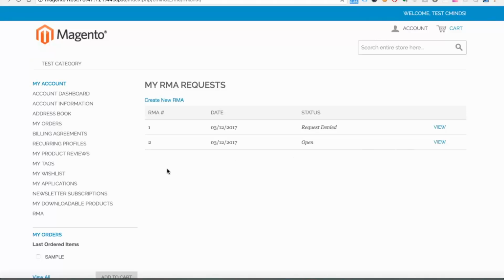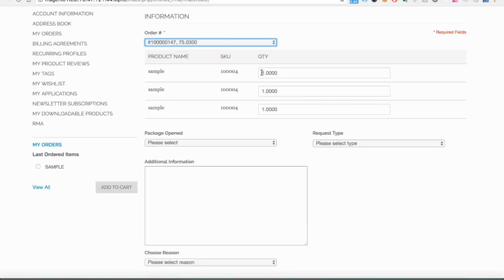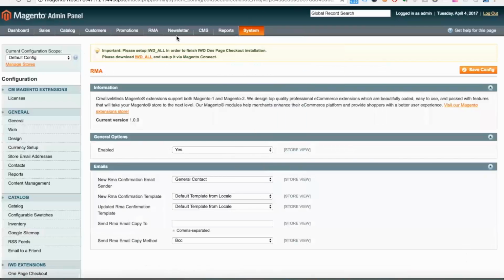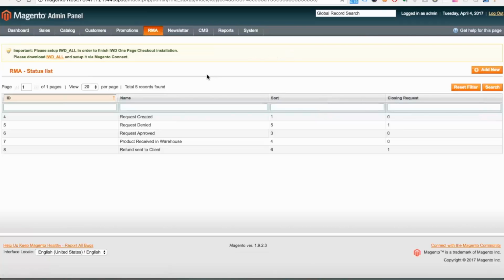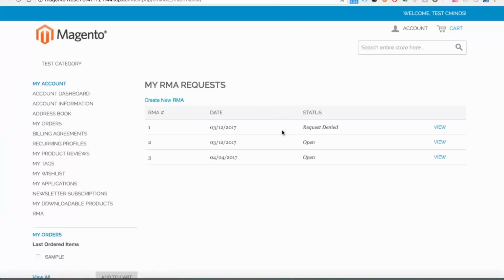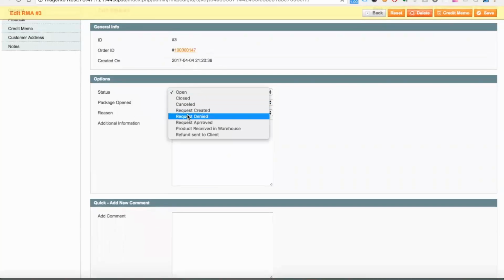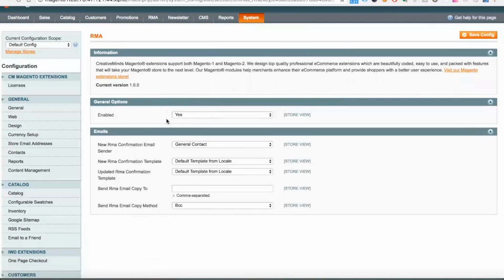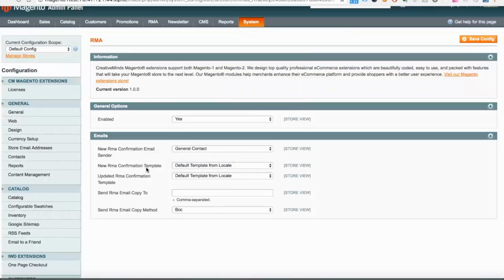The Product Return RMA (Return Merchandise Authorization) Extension for Magento 1 by CreativeMinds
The RMA (Return Merchandise Authorization) extension for Magento® 1 allows you to manage a returns system on your store, providing your customer to request a return in a simple and easy way. Using this extension, provide the ability for your clients to return products bought, have them refunded or replaced according to the return policy of the website.

Using the Magento RMA (Return Merchandise Authorization) Module, provide your clients with the option to return products bought using an RMA form and have them refunded or replaced according to the return policy of the store.

Admins are provided with the tools to control the exchange or return of items sold to customers, ensuring a clear way of tracking items until all transactions are closed. Customers can track all RMA requests and status updates while being informed of admin approval to their RMA request.

Our Powerful RMA Extension for Magento allows you to manage a returns system on your store, allowing your customer to request a return in a simple and easy way.